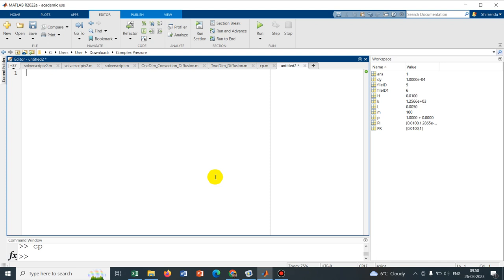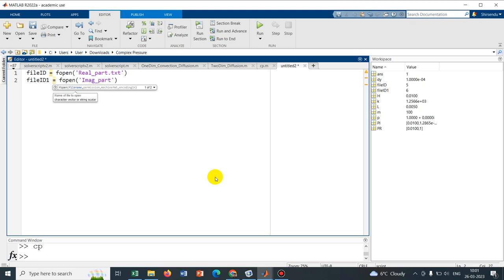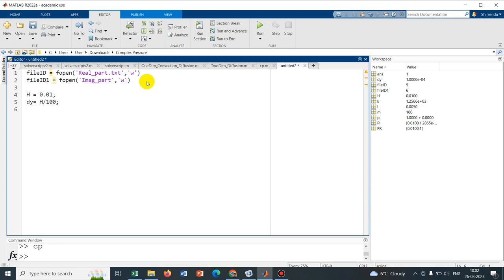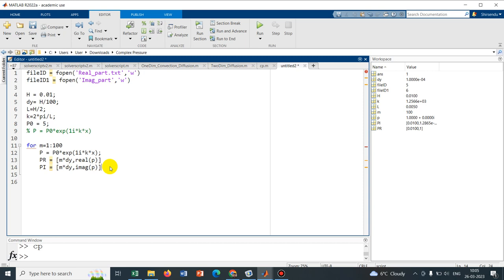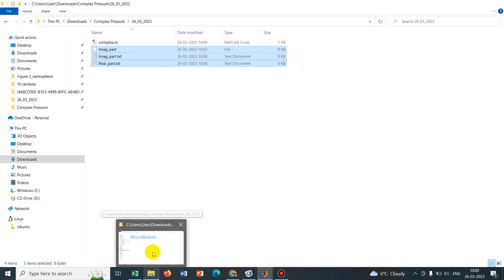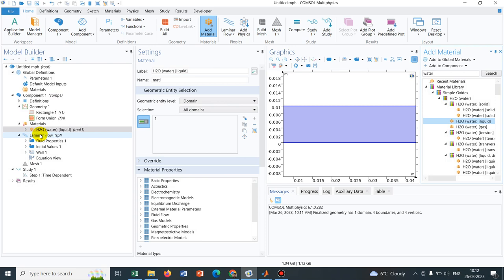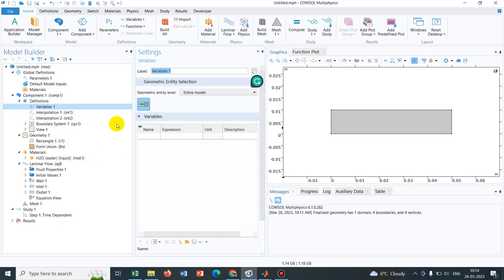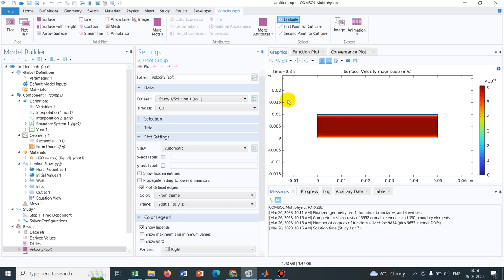How to Import Complex Numbers as Data Files in COMSOL